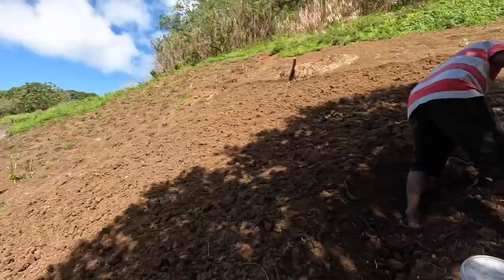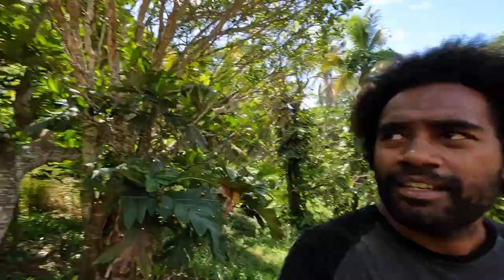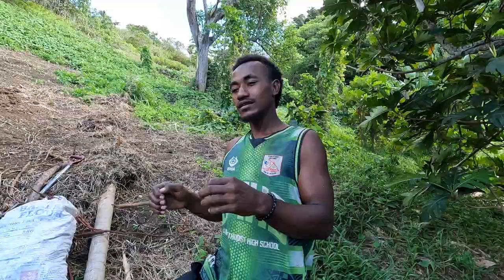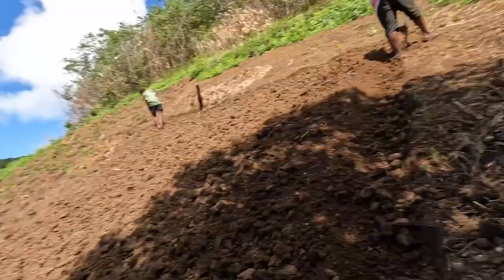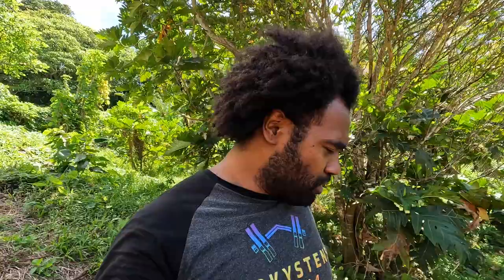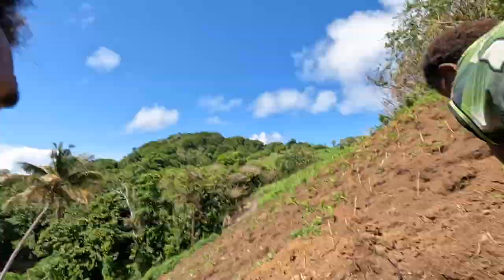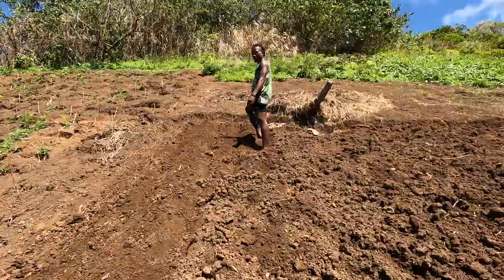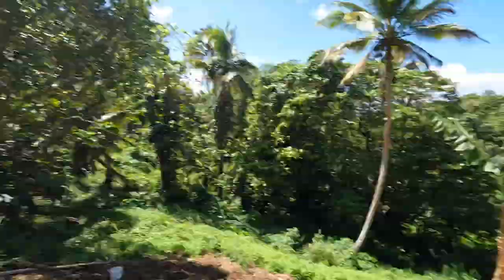A good source of income as a village farmer: Planting Ginger🇫🇯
In this vlog we are out in my uncles farm to help him plan ginger in his ginger farm. Ginger is a good source of income for the village farmers as it is on high demand at the local market. Planting ginger takes a lot of work in the farm and it takes about 6 months to be fully matured. Josese is teaching me and showing the process of planting ginger. He is also showing his secret technique on how to plant ginger so they can grow healthy and big.